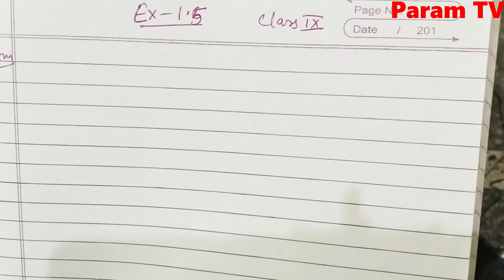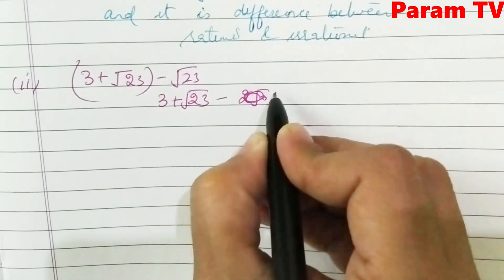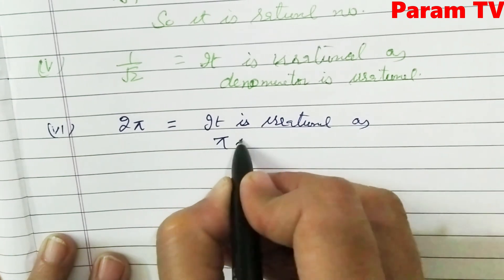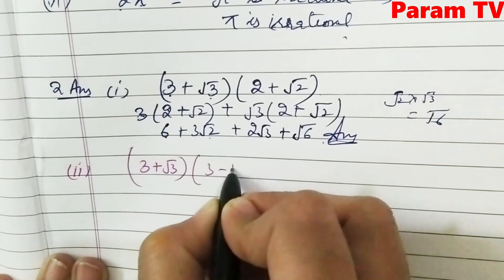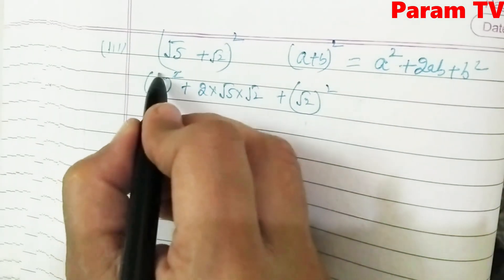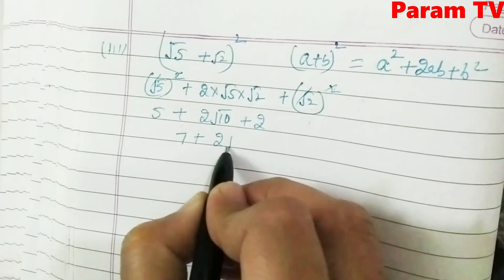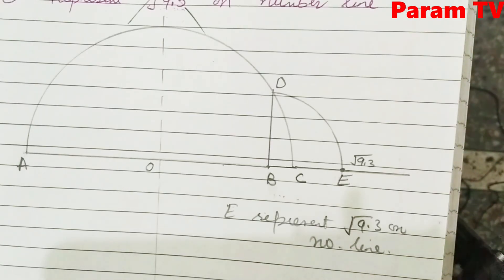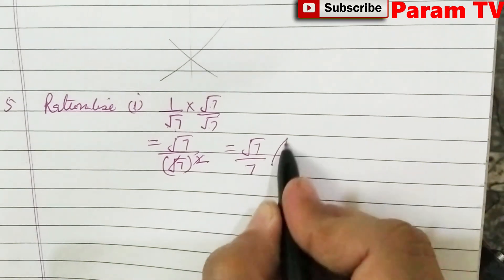Class 9, Mathematics, Exercise 1.5, Number System, cbse, pseb, ncert